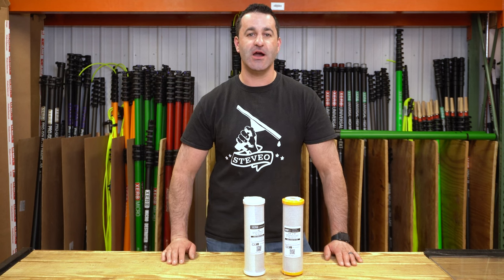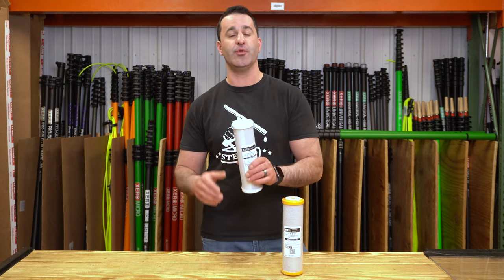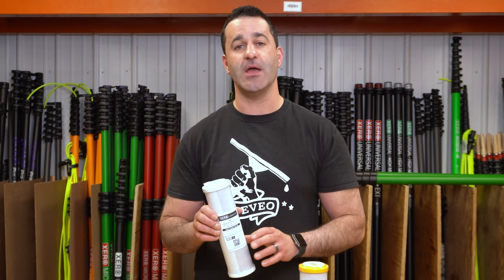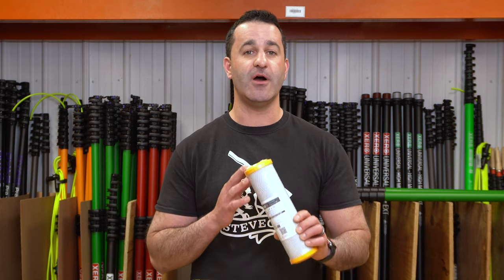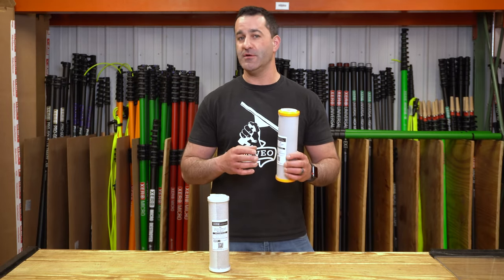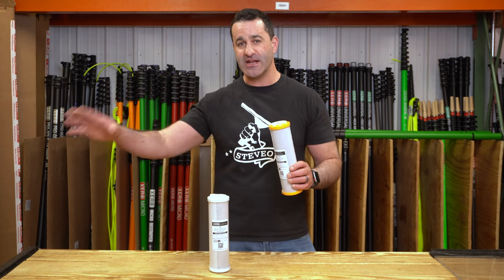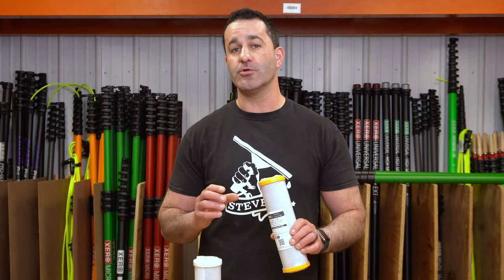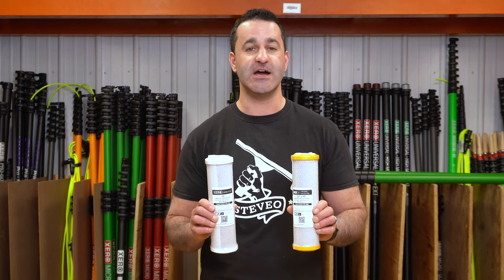Let's Talk About Pre-Filters!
Whether you're using a well or municipal water source, it's important to know what is in your water so you can use the right pre-filter in your multi-stage system!